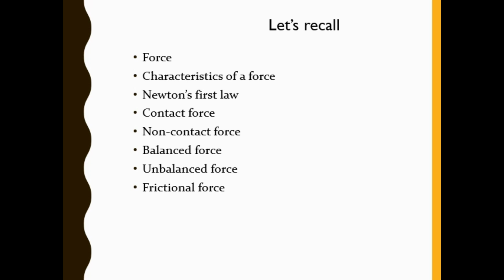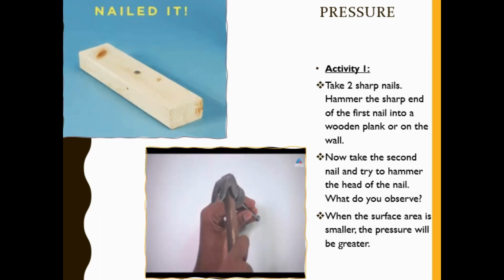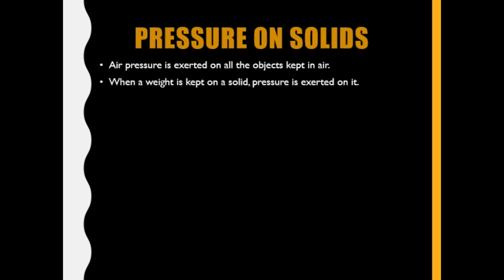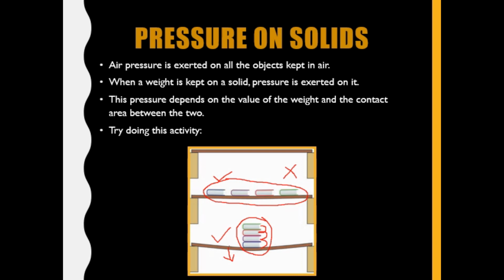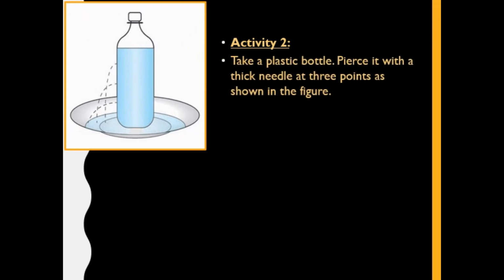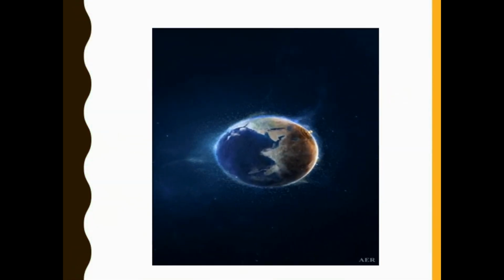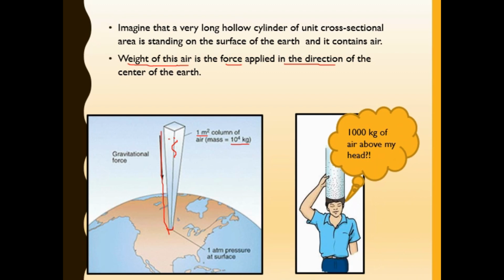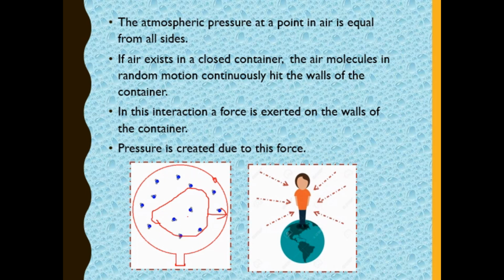Standard:VIII , Subject: Science , Topic: Chapt 3-Force and Pressure -Module 2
This Video is Presented by Mrs Parimala Devi V.